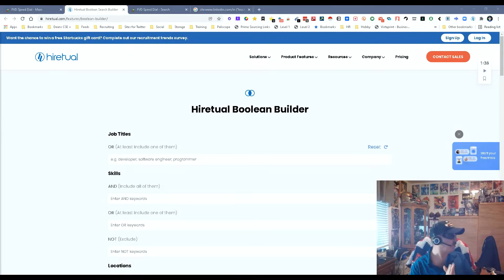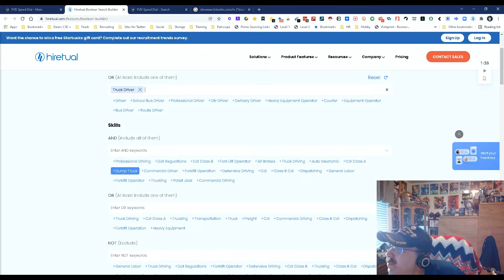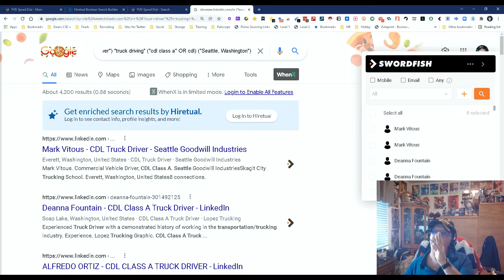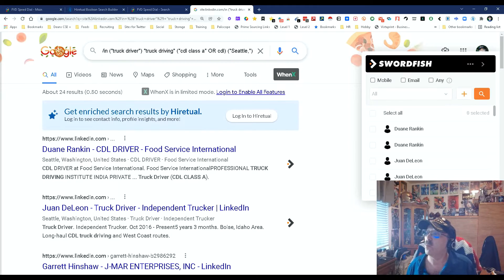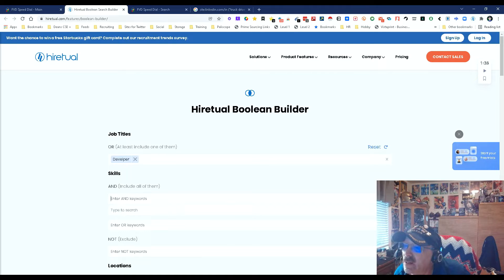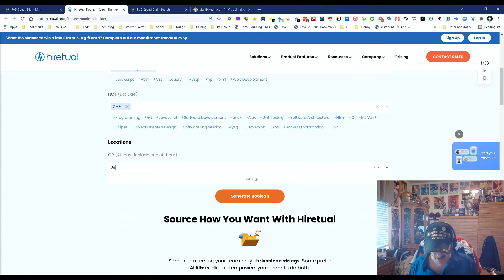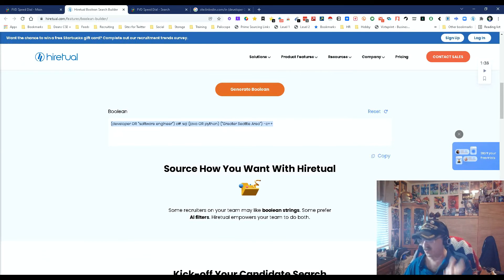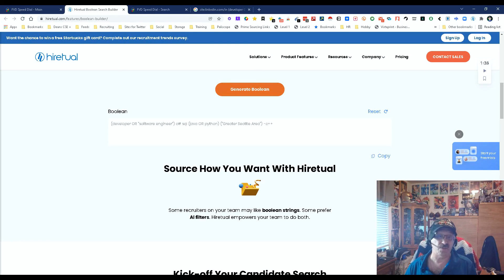HireEZ Boolean Builder (Formerly Hiretual)